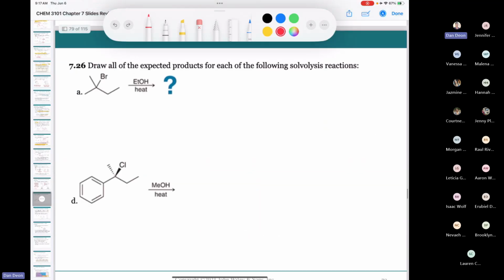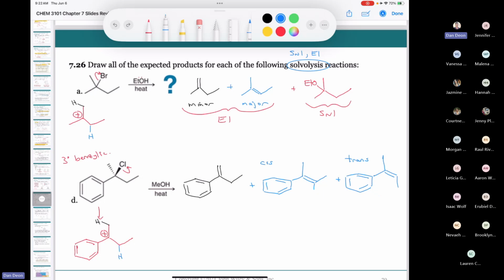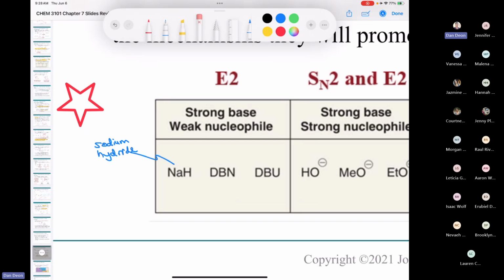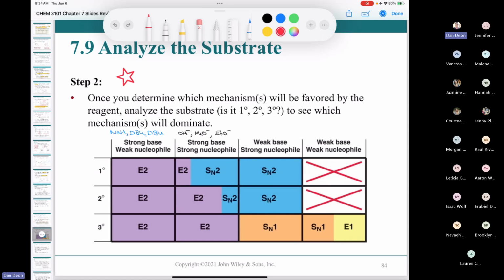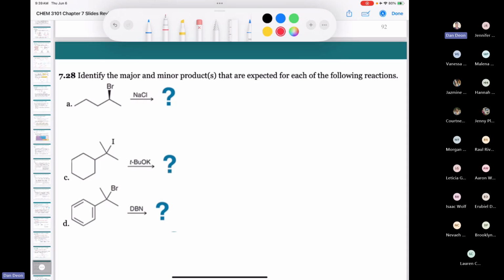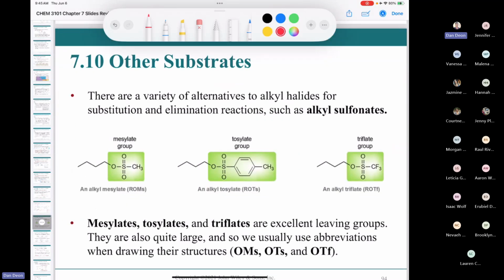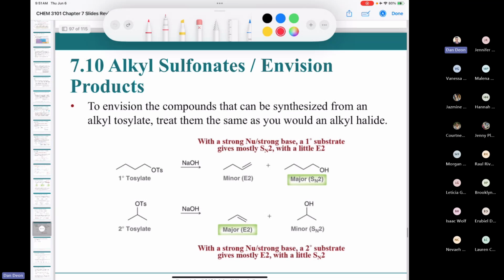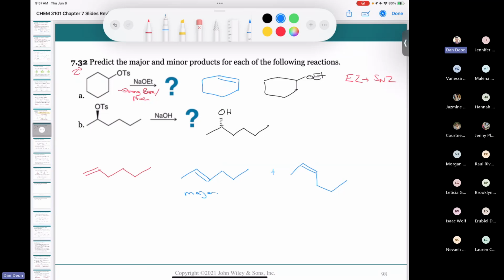CHEM 3101 Lecture June 6, 2024 Part 2